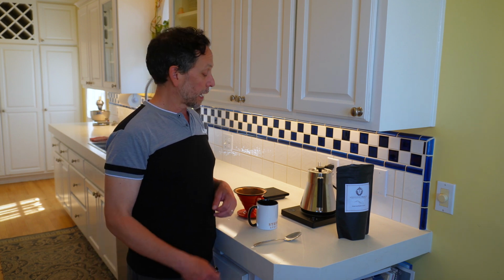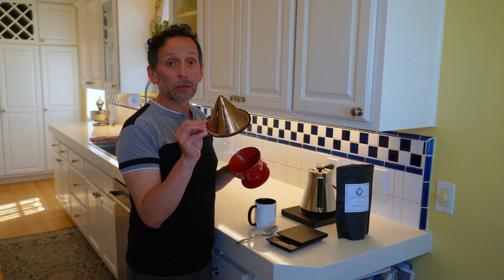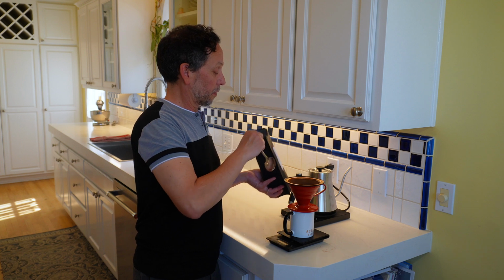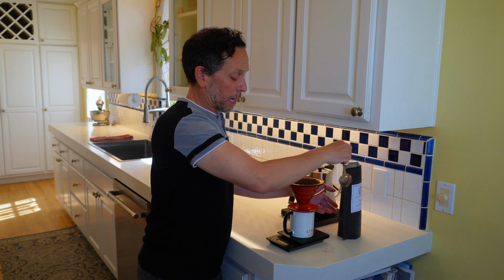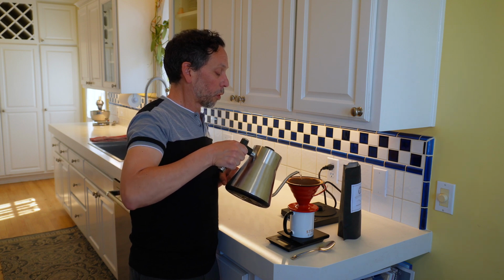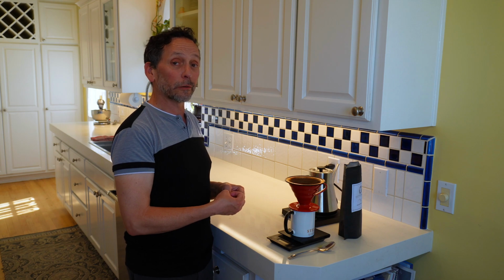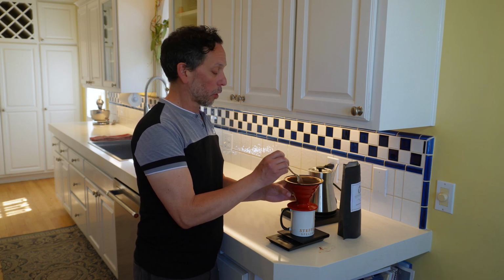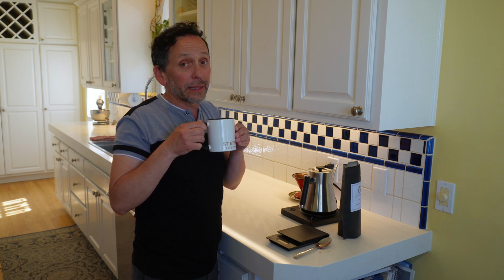How to Brew Cacao in a V60 Pour Over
Learn how to brew cacao in a V60 pour-over for a delicious and unique beverage experience. This simple tutorial will show you how to brew cacao, like coffee, using the popular V60 method.

☕️ABOUT SteffenMarkkus Specialty Roasters:
SteffenMarkkus is a specialty roaster, driven by curiosity, knowledge sharing, and the enjoyment of extraordinary coffees. Looking to break the mold around mass-produced, ho-hum coffee, our mission is to provide you with an exceptional experience through specialty coffee beans and share what we learned to help you nurture and expand your interest in coffee.